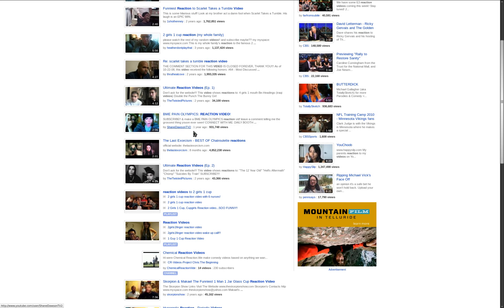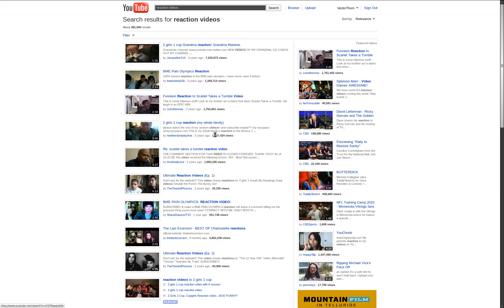Online Shock Videos - 1baby1snake - with Link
1baby1snake
1 baby 1 snake